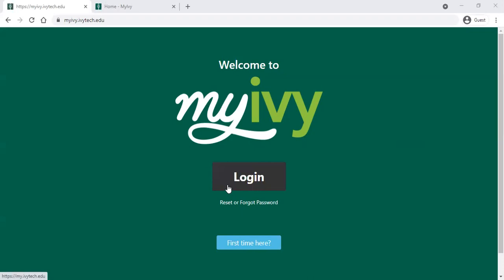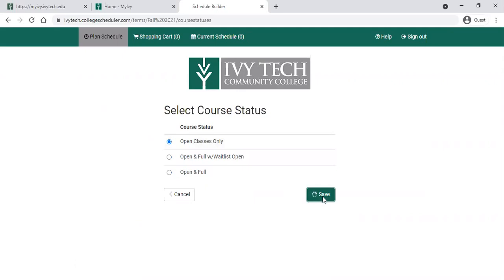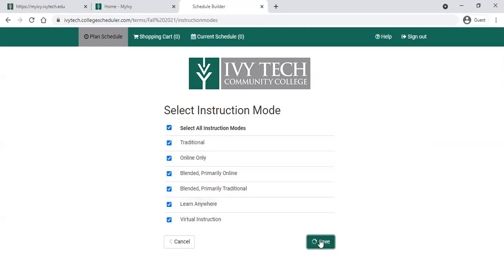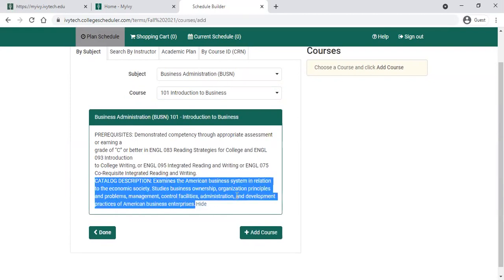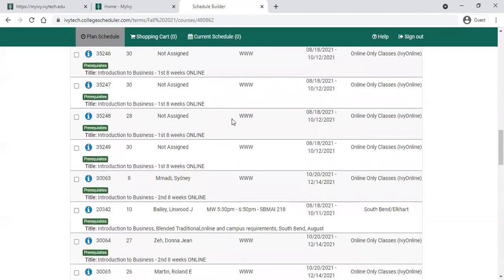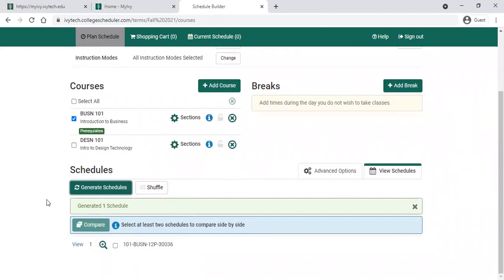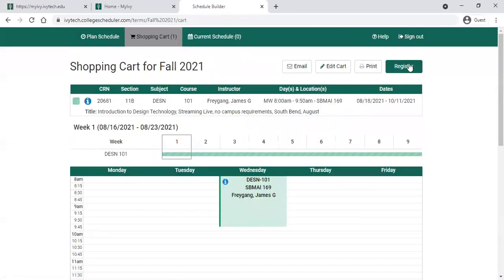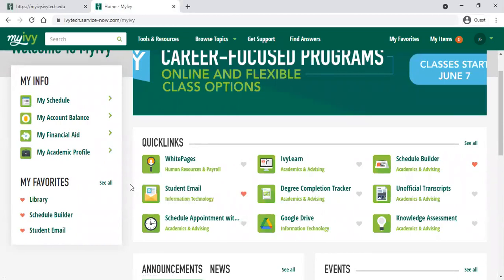MyIvy Student Guide: Schedule Builder Course Registration - College-based (NOT dual credit) classes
This guide should ONLY be used to register for classes taken directly through Ivy Tech.  Students are responsible to ensure that payment arrangements are in place to cover the tuition for classes taken directly through Ivy Tech.

To register for dual credit classes taken in your high school, please register through DualEnroll For a walkthrough of DualEnroll student registration,

For help finding your Ivy Tech information in DualEnroll to set up your MyIvy account,

Jump-to:
-  0:47  - Finding Schedule Builder
-  2:02  - Managing filters in Schedule Builder
-  5:32  - Selecting classes in Schedule Builder
- 10:44 - Registering for classes in Schedule Builder
- 12:02 - How do I know that I'm registered?
- 12:42 - Dropping a class in Schedule Builder
- 13:27 - How do I access my Ivy Tech course?
- 15:29 - Support resources for Ivy Tech courses